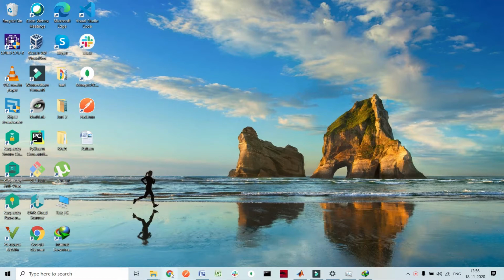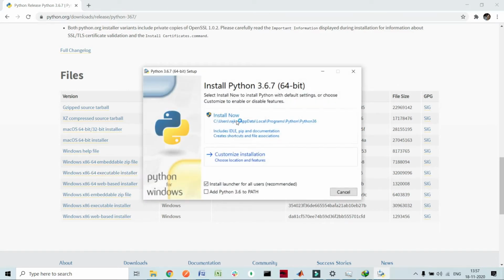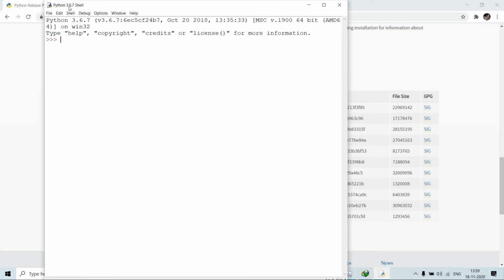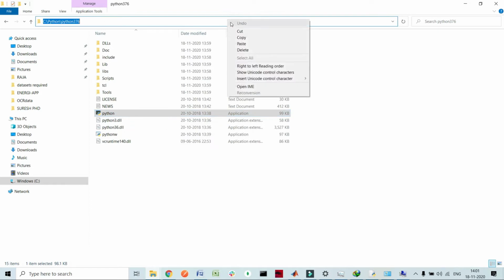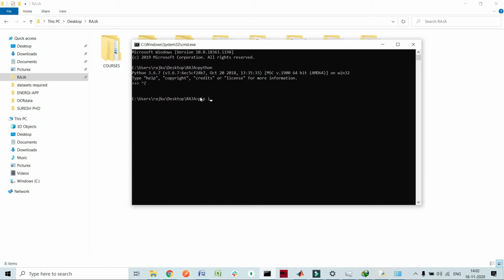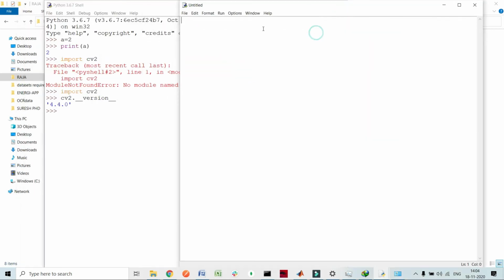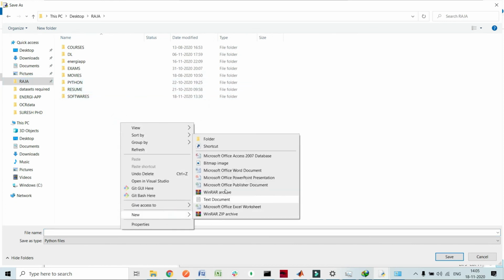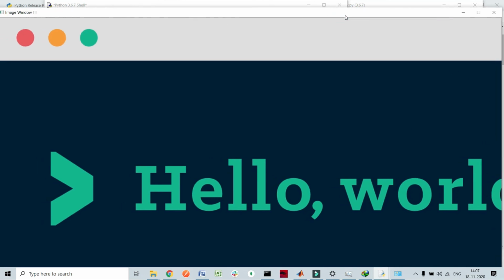Python OpenCV with Windows 10 installation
1. Installation of python in windows
2. Environment Path setting for Python
3. Python OpenCV installation
4. Running OpenCV code in python